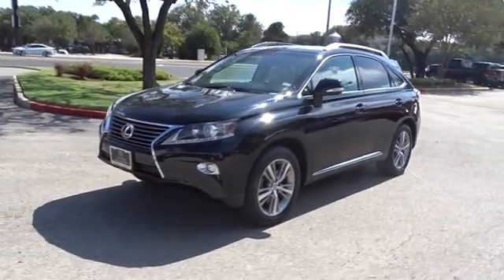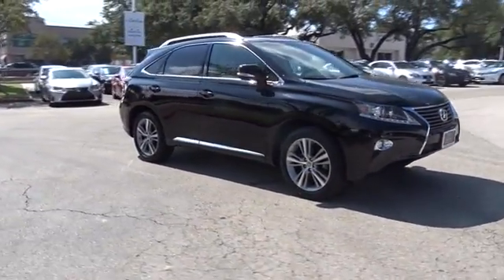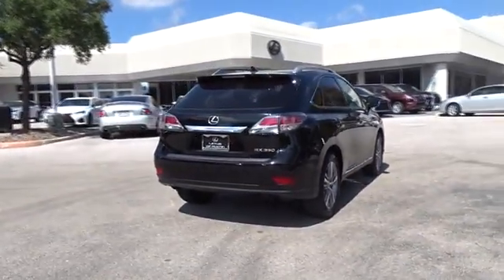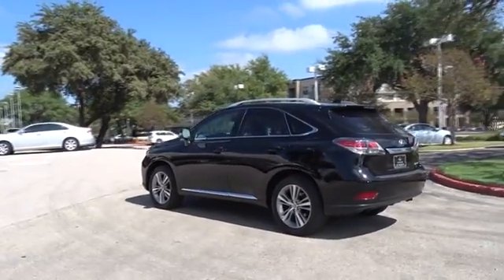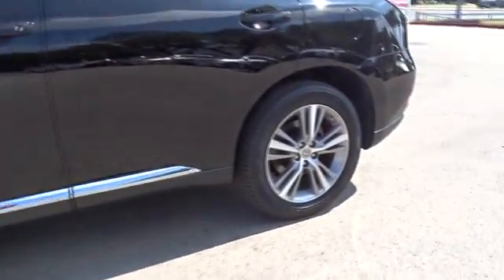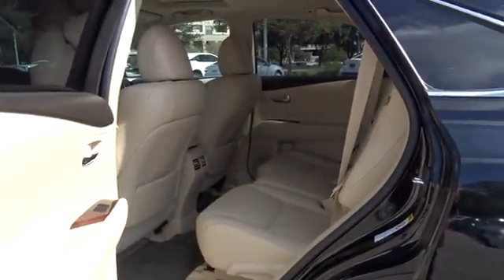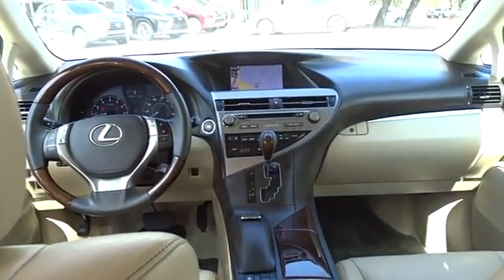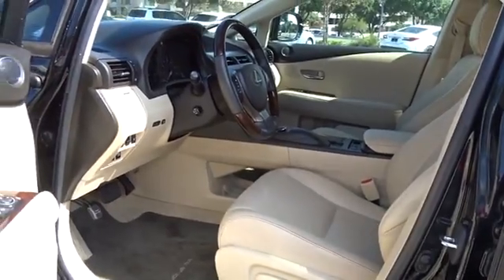2015 Lexus RX 350 Austin, Georgetown, Round Rock, San Marcos, Bastrop, TX L6190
2015 Lexus RX 350